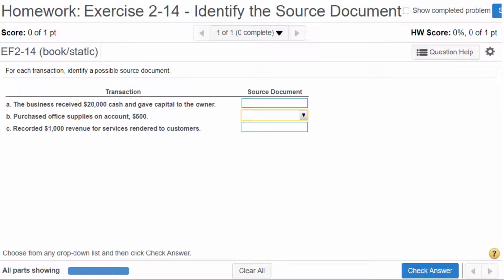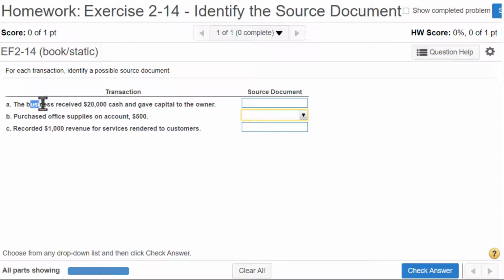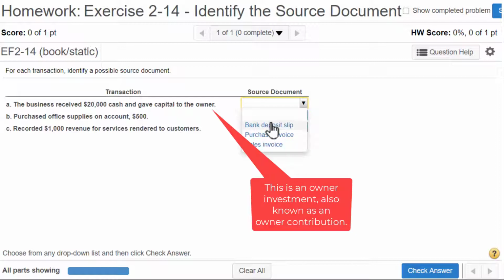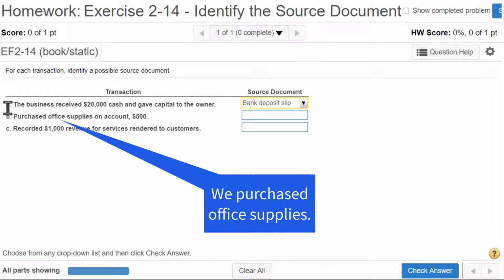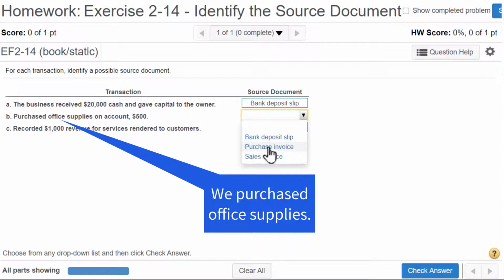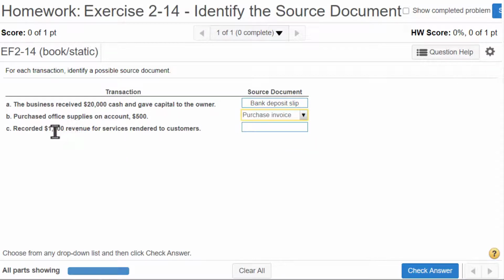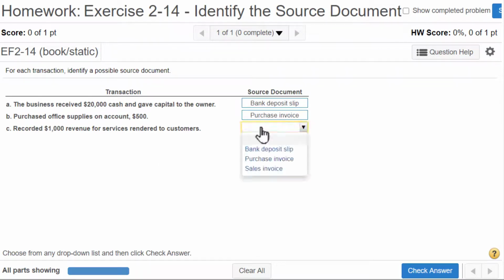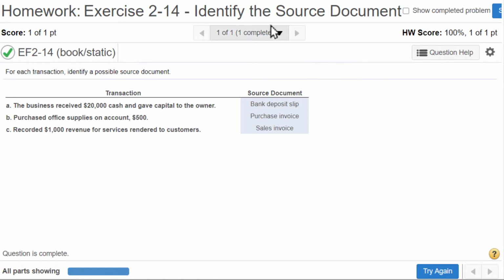Exercise 2-14 - Identify the Source Document